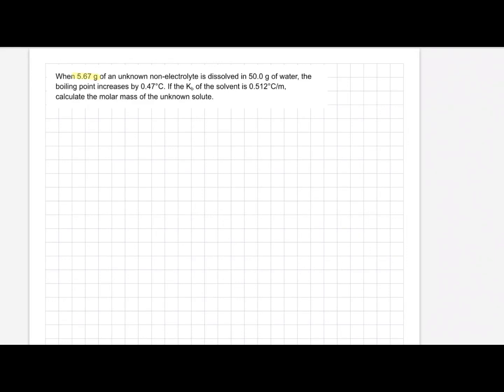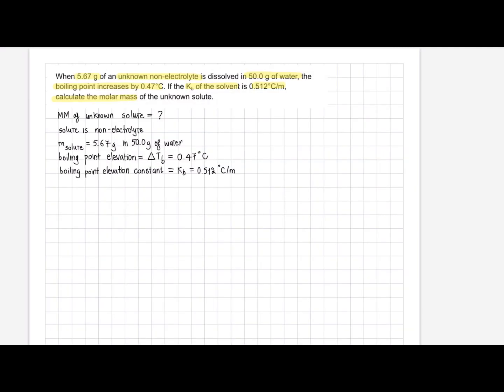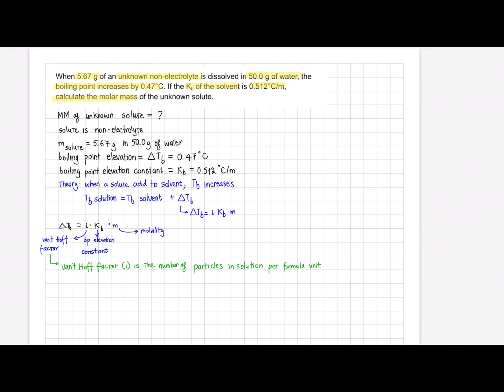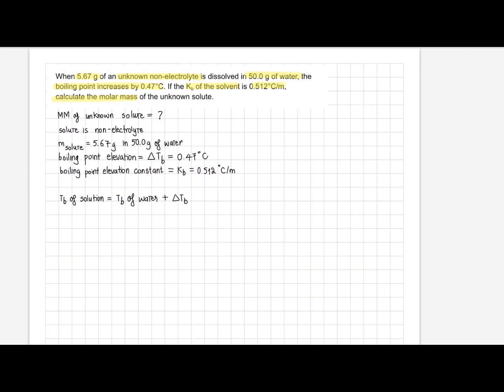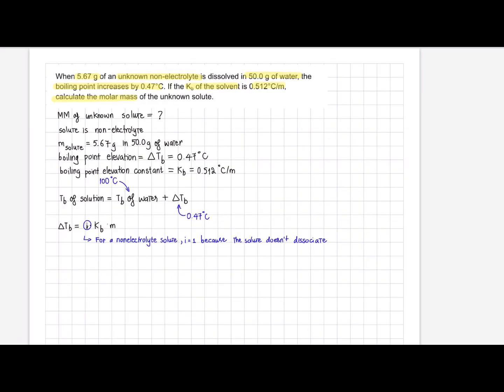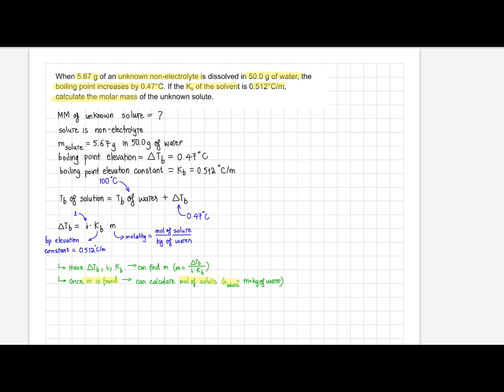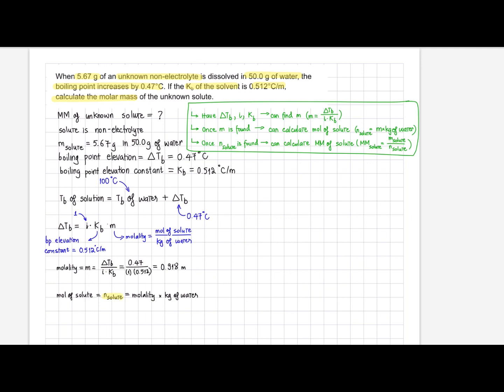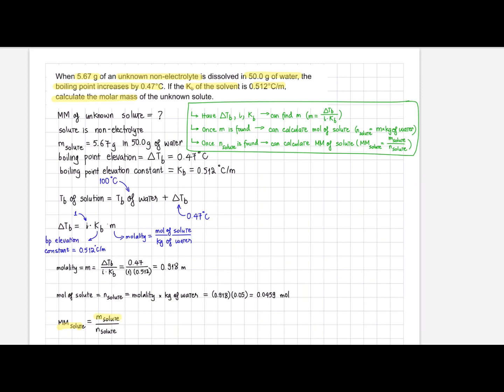When 5.67g of an unknown non-electrolyte is dissolved in 50.0g of water, the boiling point increases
In this video, we will go over the following problem:

When 5.67 g of an unknown non-electrolyte is dissolved in 50.0 g of water, the boiling point increases by 0.47°C. If the Kb of the solvent is 0.512°C/m, calculate the molar mass of the unknown solute.

Here are some other videos you may like:

How to calculate the freezing point of a salt solution: [Calculate freezing point of solution of 6.27 g of NaBr in 1 kg of water - YouTube]

How to calculate the osmotic pressure of a solution: [Calculate osmotic pressure of a solution of protein at 26C if 100mL solution contains 0.14 g protein - YouTube]

About Easy Chemistry:

Easy Chemistry is a channel dedicated to helping students at all levels to learn how to solve chemistry problems. We understand that chemistry can be a daunting and challenging subject for many students. Thus, here at Easy Chemistry, we provided step-by-step tutorials on how to solve specific chemistry problems.